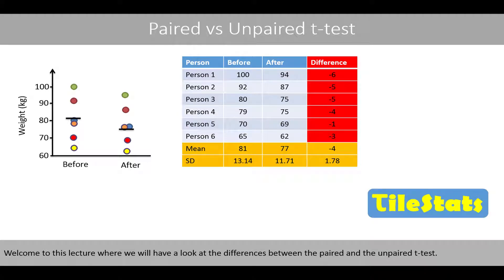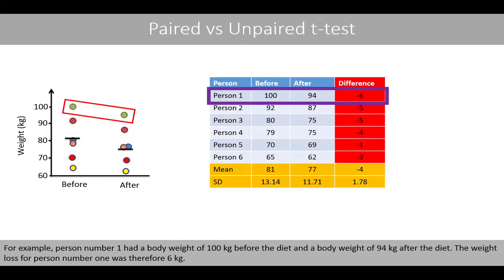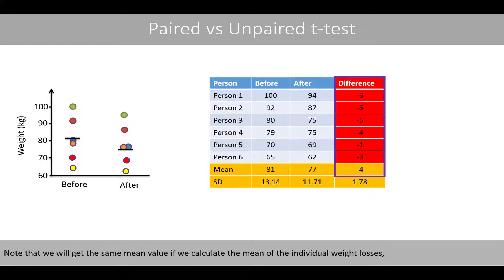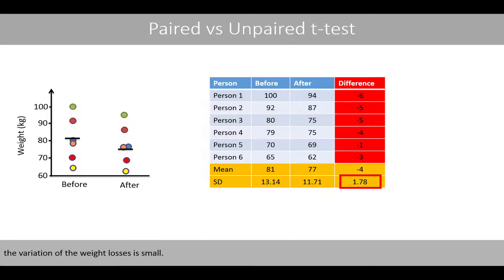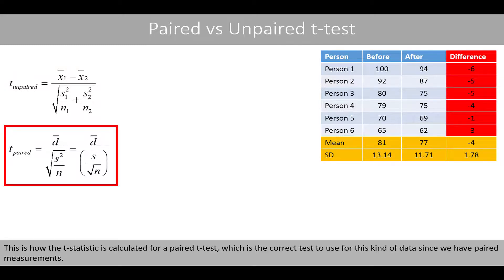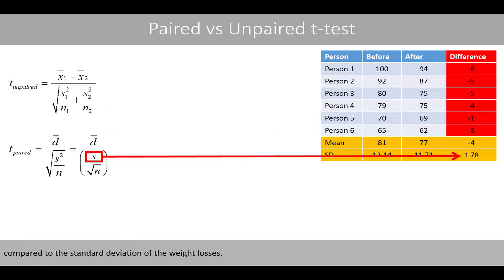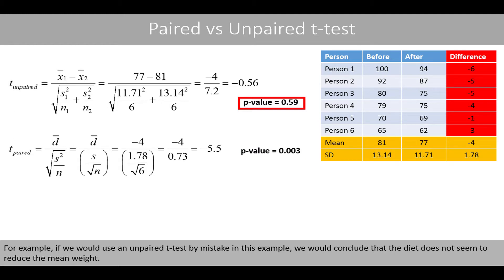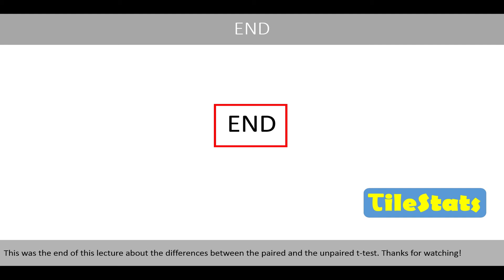Paired vs unpaired t-test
In this video, we will discuss the difference between the paired and the unpaired t-test. Note that I should have rounded the standard deviation of the differences to 1.79 instead of 1.78.